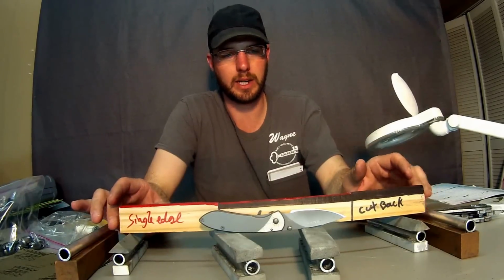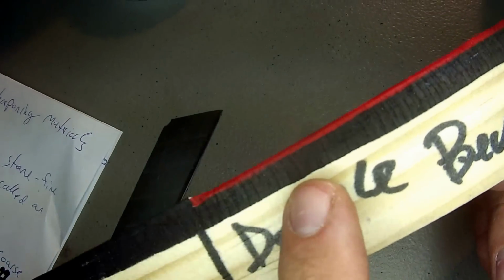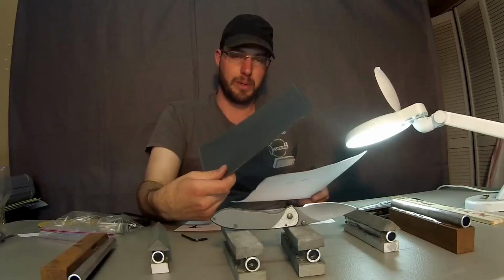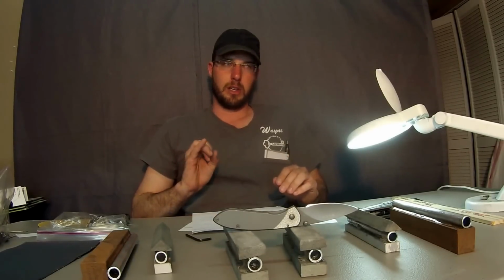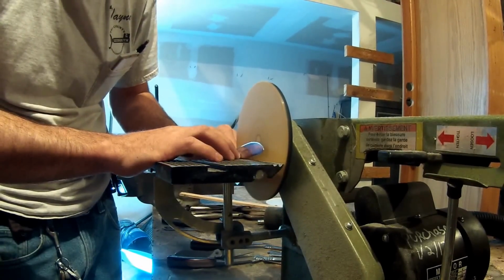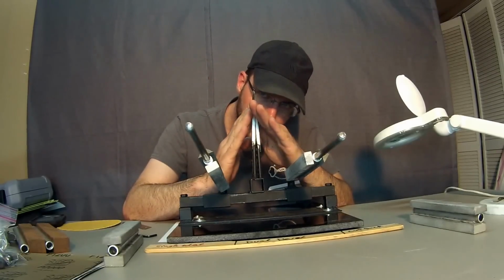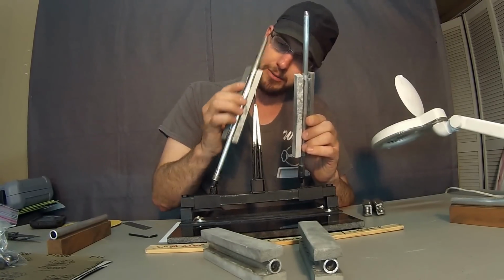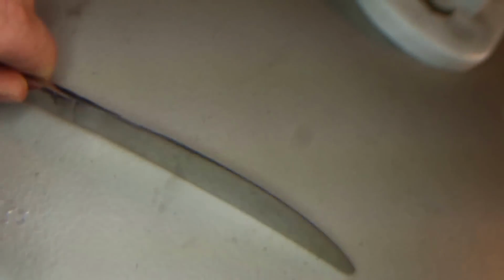Turn a Butter Knife Into a Razor Sharp Knife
1338 Grand Ave
Glenwood Springs
Colorado
81601